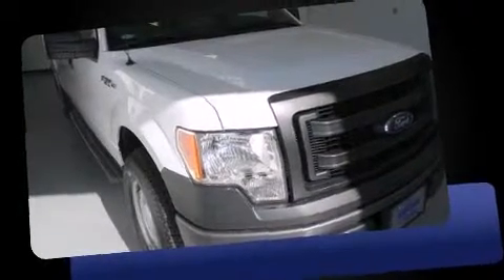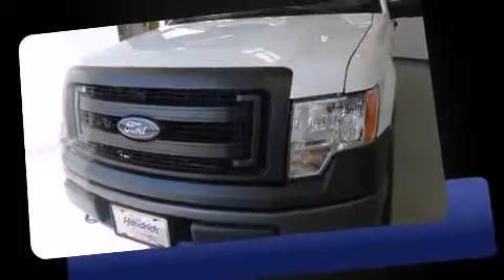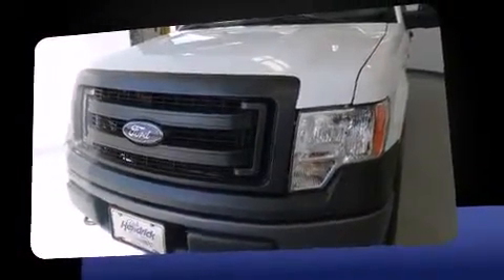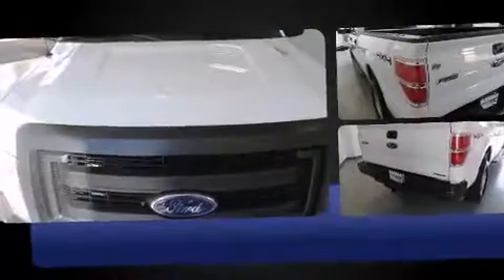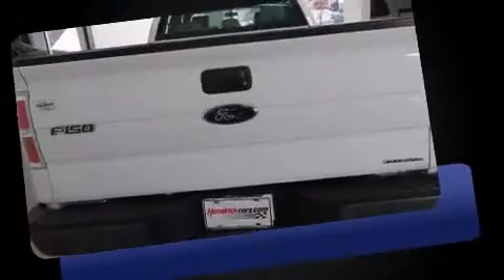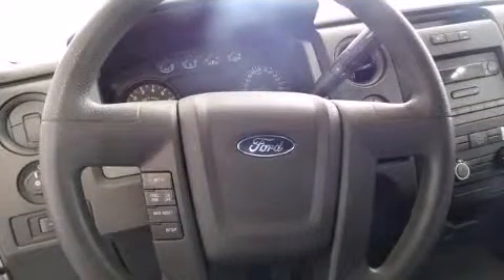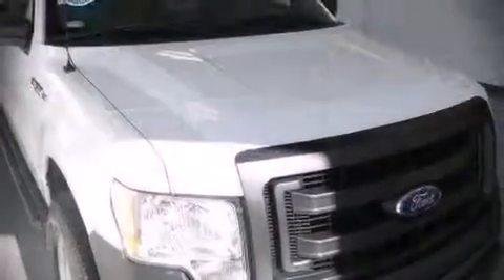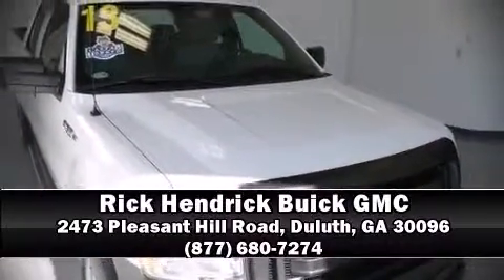2013 Ford F-150 in Duluth, GA 30096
Take command of the road in the 2013 Ford F-150. With just over 20,000 miles on the odometer, this truck is a leading example of refined versatility in the fullsize pickup segment! It features four-wheel drive capabilities, a durable automatic transmission, and 5 liter 8 cylinder engine. Ford prioritized fit and finish as evidenced by: 1-touch window functionality, variably intermittent wipers, a rear step bumper, air conditioning, power windows, remote keyless entry, and more. Audio features include an AM/FM radio, and 4 speakers, providing excellent sound throughout the cabin. In the event of a rollover collision, side curtain airbags provide additional protection for outboard seated passengers. Our sales staff will help you find the vehicle that you've been searching for. We'd be happy to answer any questions that you may have. Stop by our dealership or give us a call for more information.